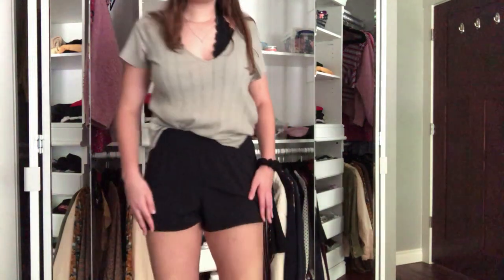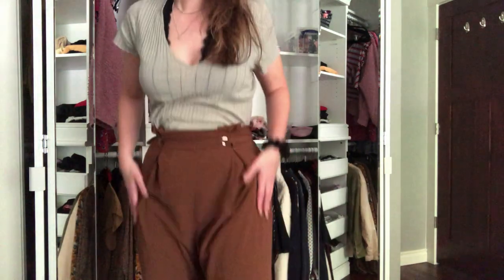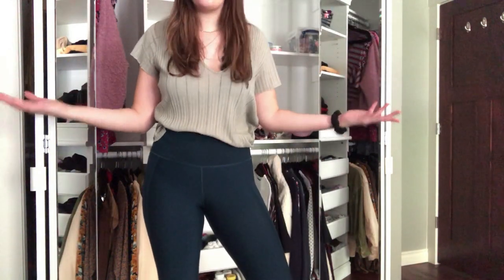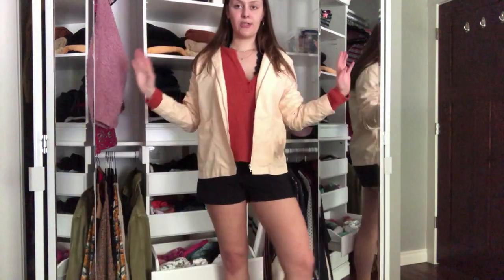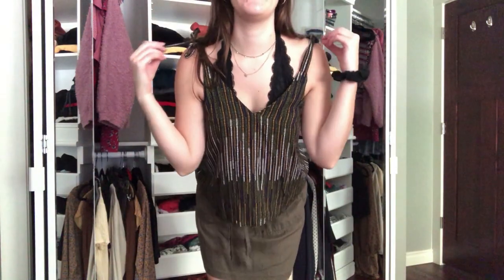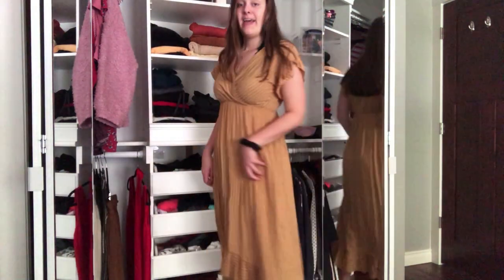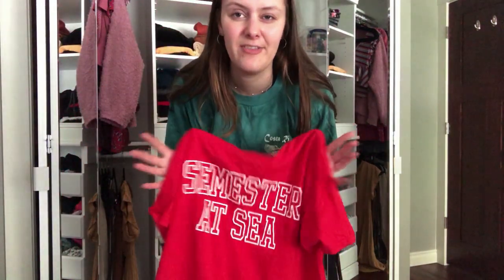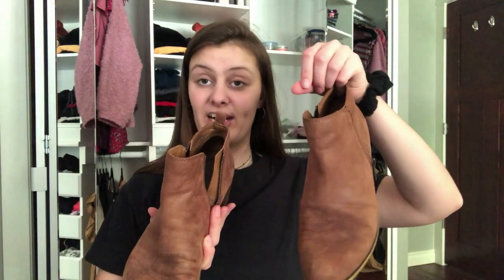My study abroad wardrobe!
lucky lucky you, in this video i go over EVERY PIECE OF CLOTHING I PACKED for my semester abroad, including swimsuits, shoes, accessories, jewelry, and hair things! i would have loved to see someone make a video like this when i was packing for my semester abroad (i went on semester at sea in fall, 2019), and think it is even more helpful that i am making it after i got back because then i can share my opinions on the clothes i packed & give you advice! i was away for 4 months, just as a frame of reference!